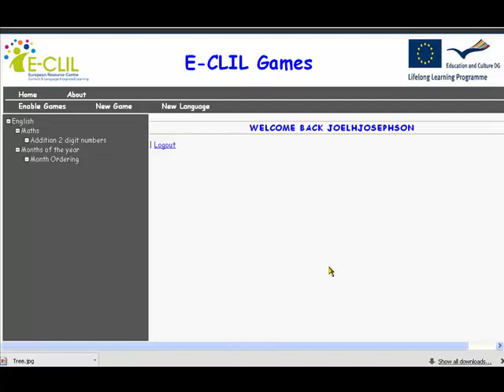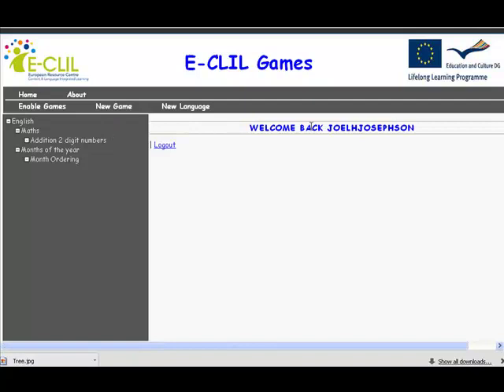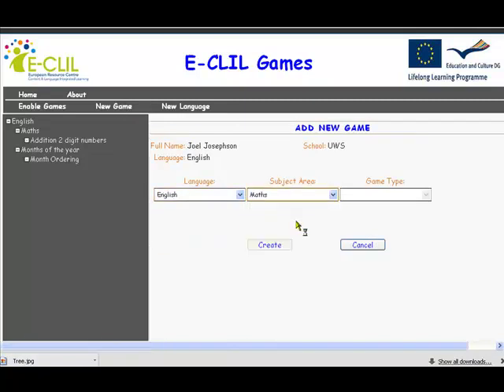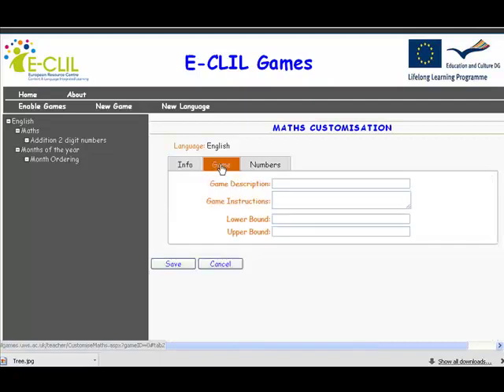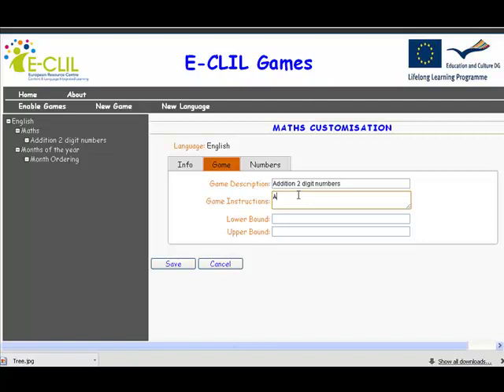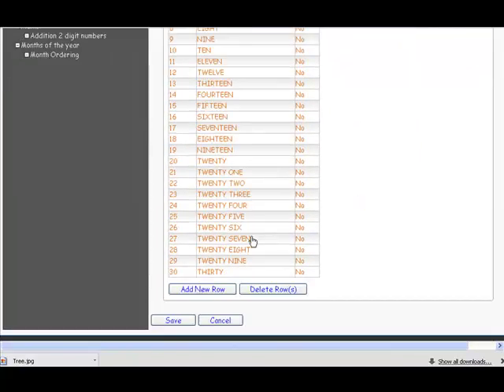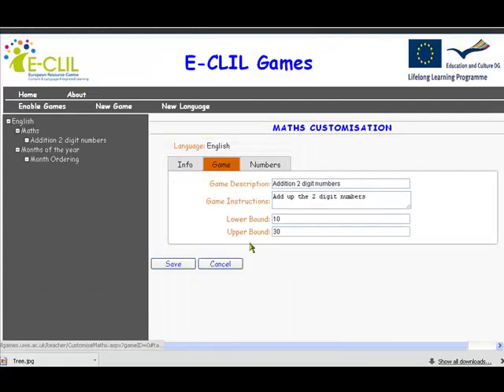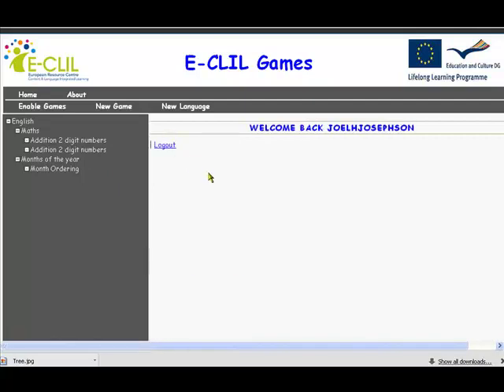ECLIL Part2 Making a Game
How to video - Part 3 Making a game

E-CLIL is European Union funded project to develop and build resources and a resource centre for the use of Content Language Integrated Learning (CLIL).

It focuses on language learning, learning strategies, multilingualism and multiculturalism. The project is being completed over 3 years and includes partners with a wide-experience of how to create CLIL content and the issues around CLIL.